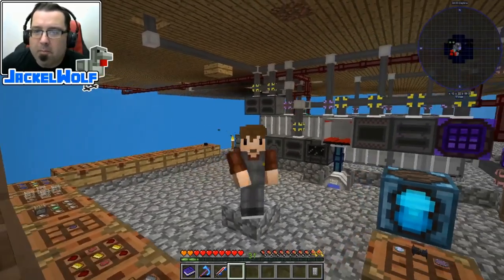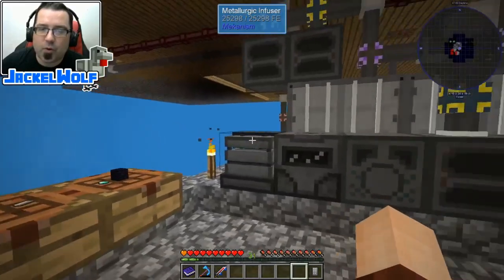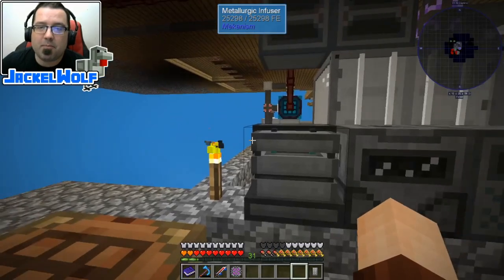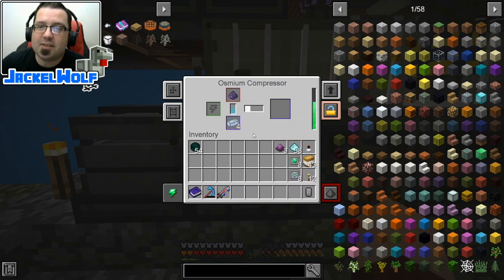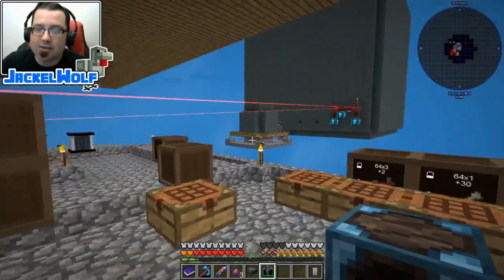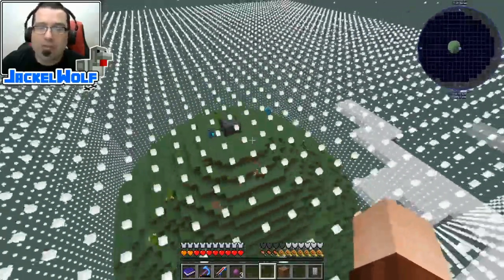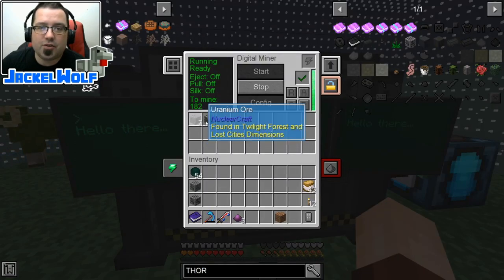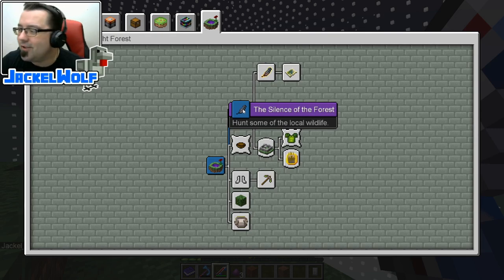[SKYFACTORY 4] EP58 - DIGITAL MINER & THE SILENCE OF THE FOREST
Jackel Wolf is back, and he has a problem... a new problem. Now that his 24X24X24 Fission Reactor is up and running, it is eating thru his Fuel supply quicker than his Resource Hogs can produce it. Based on a suggestion by a Patreon, SethS, Jackel Wolf builds a Digital Miner (capable of selectively mining blocks in a certain area), brings it to the Twilight Forest, and starts a mining... Digitally. And... since we are already in the Twilight Forest, he decides to hunt down and kill some local wildlife (not that difficult really) which completes the "Silence of the Forest" advancement.

Personal Chest: Mekanism mod
Energy Tablet: Mekanism mod
Robit: Mekanism mod
Digital Miner: Mekanism mod

[SKYFACTORY 4] EP57: 24x24x24 FISSION REACTOR - SIZE DOES MATTER & GONE FISSION